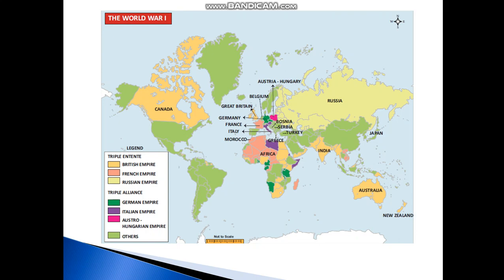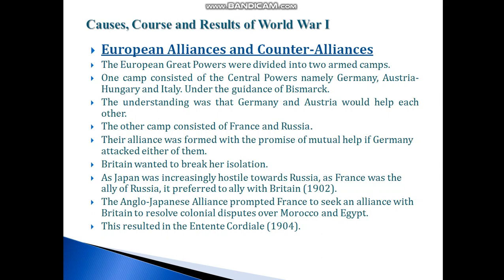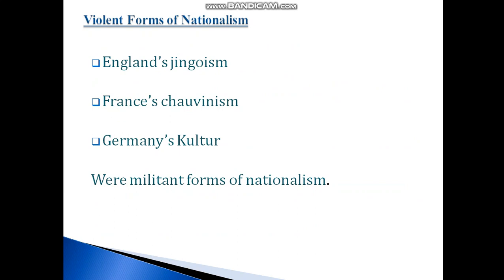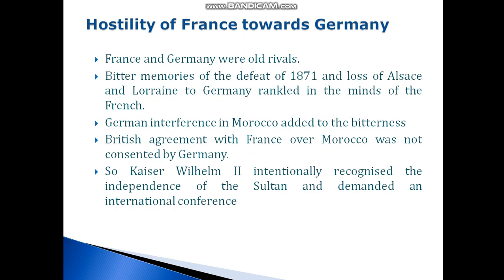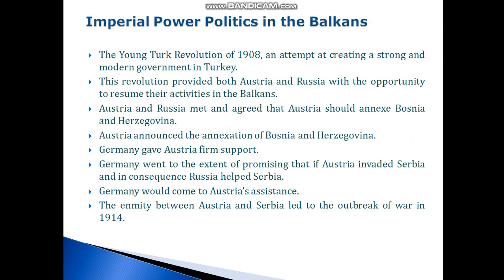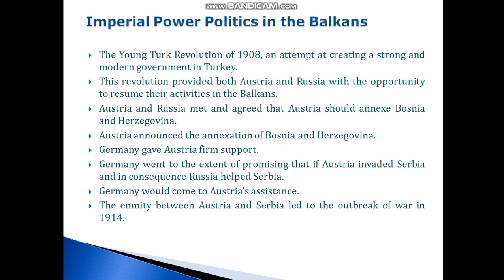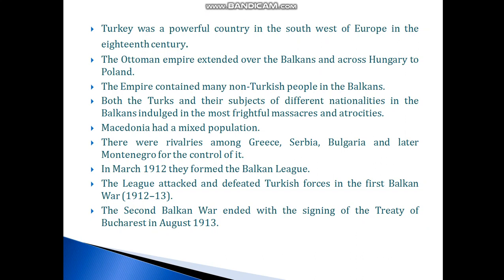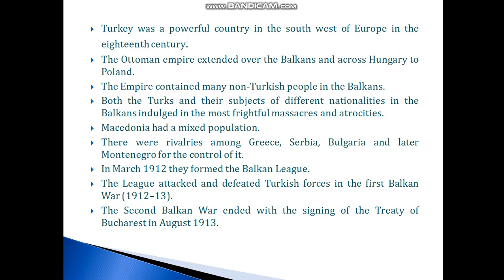10 Social Science History Chapter 1 Part 2